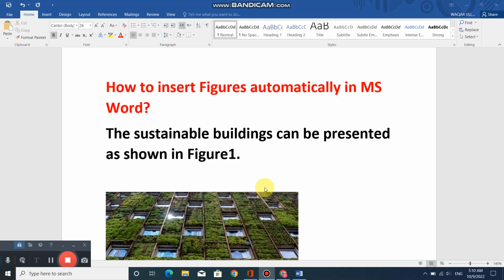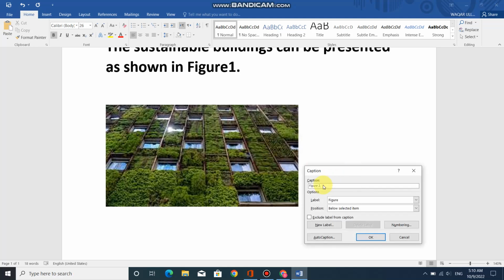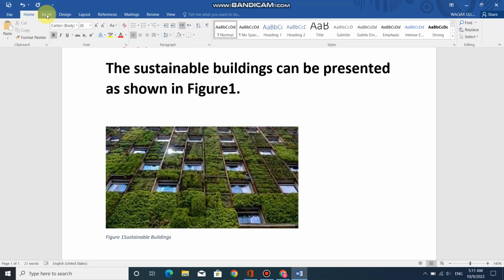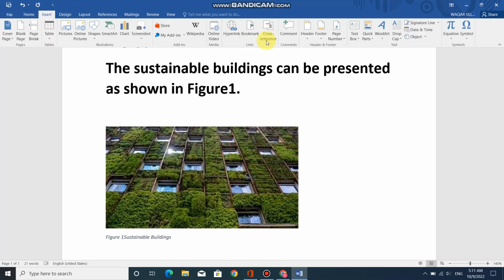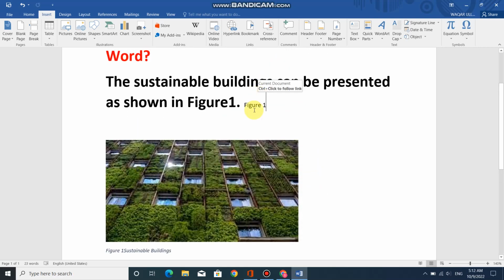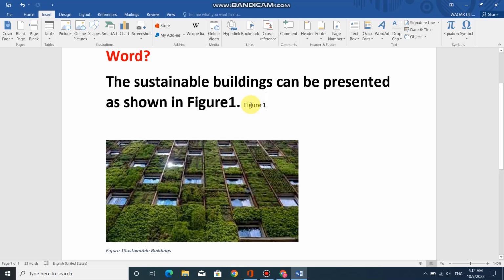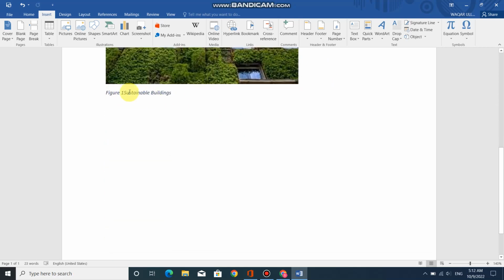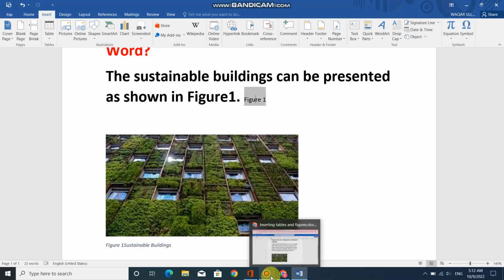How to insert Figures in MS Word automatically, Content Writing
This video demonstrates how to use MS Word for inserting and Captioning  Figures automatically.